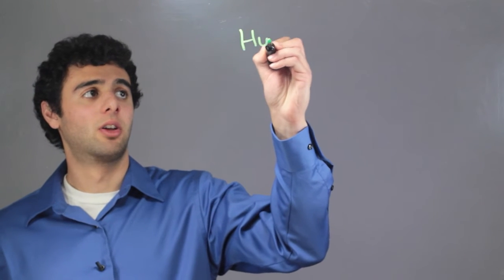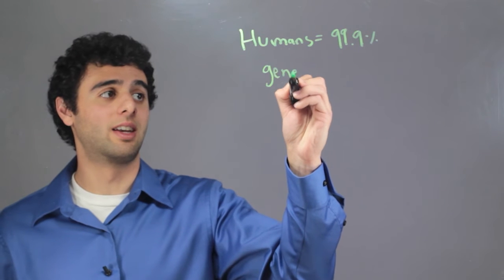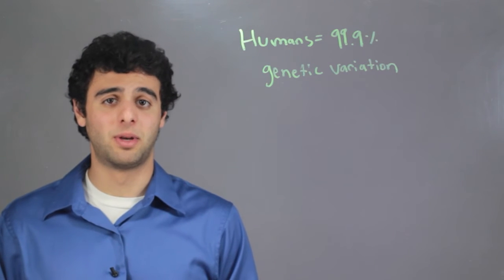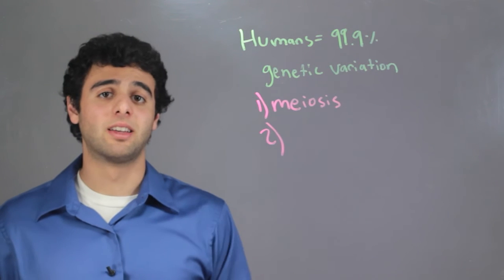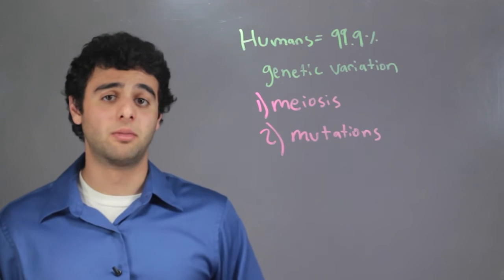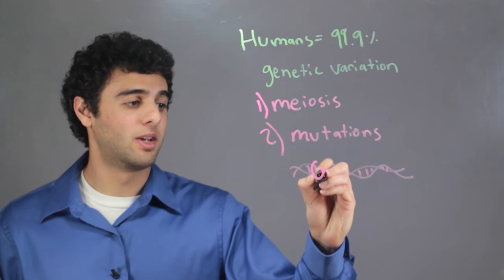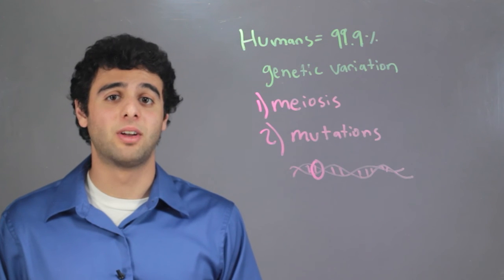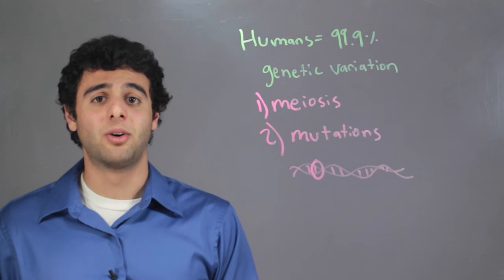A Description of How Everyone's DNA Is Different : Biology & DNA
Humans have 99.9 percent similar DNA to each other. Get a description of how everyone's DNA is different with help from a science professional in this free video clip.